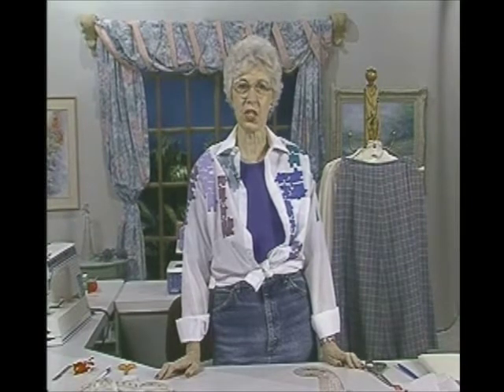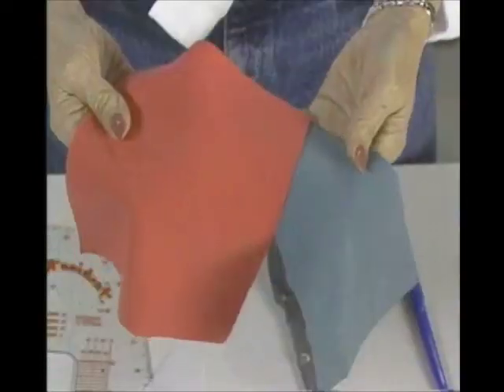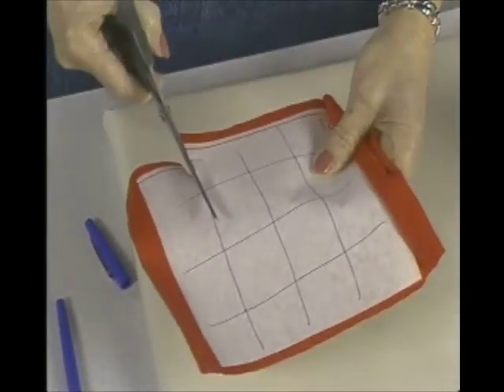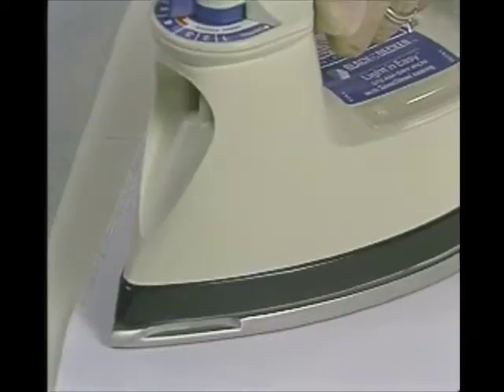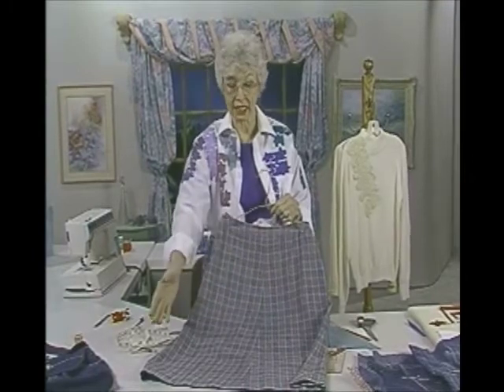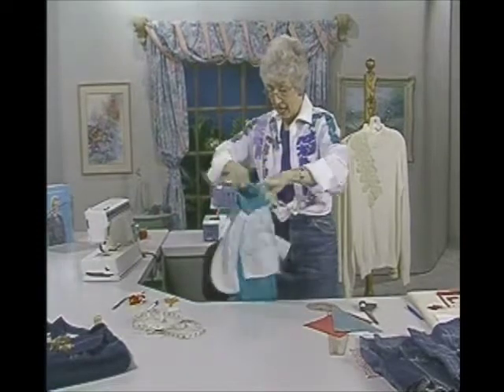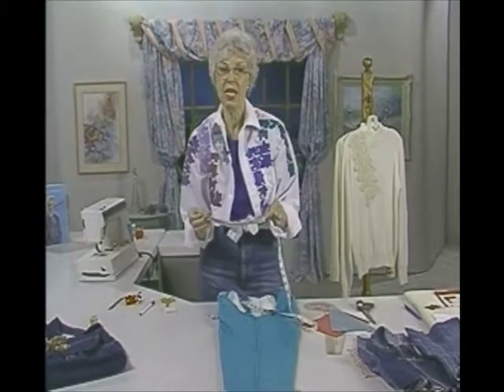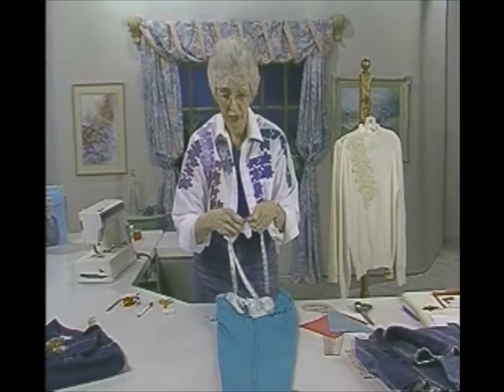Corner of the Closet with Shirley Adams Sewing Connection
Recycle outdated or outgrown clothing with clever changes. Suede puzzle pieces solve a fashion question, and old blue jeans become a shoulder bag, denim vest, or skirt.